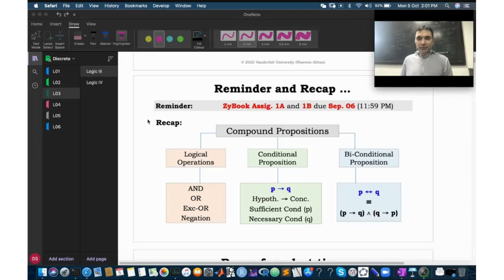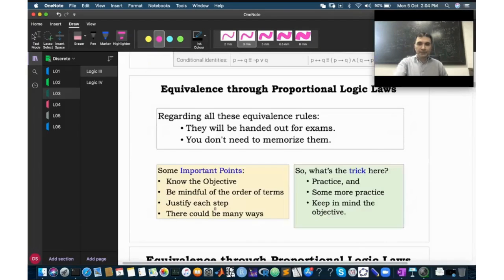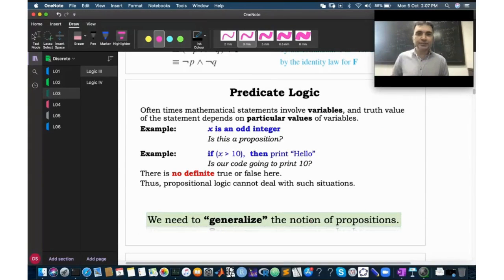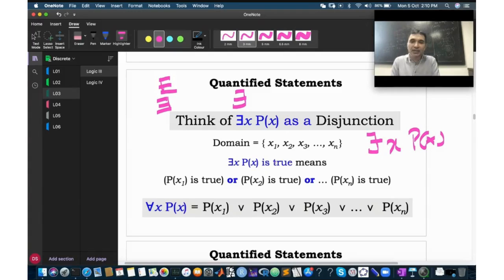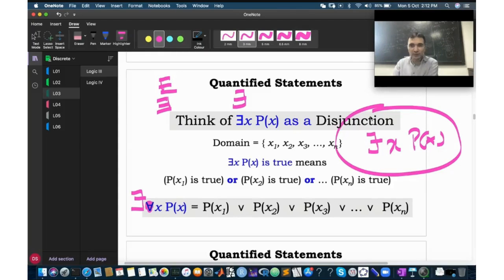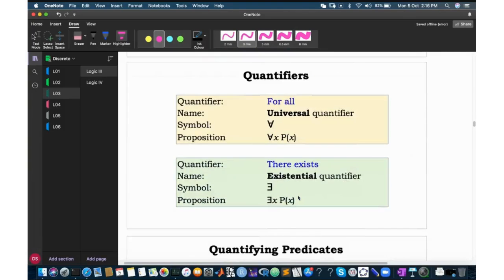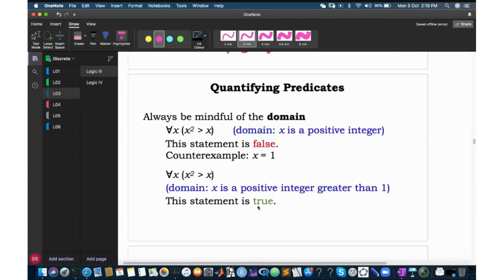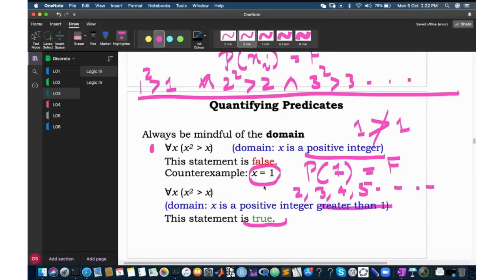Predicate Logic, Quantifiers and Examples (1/4)